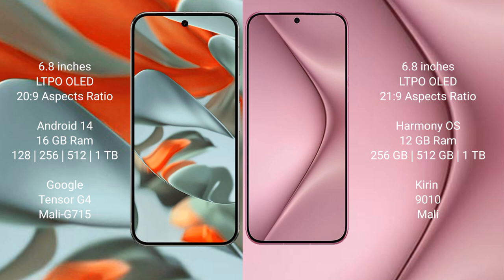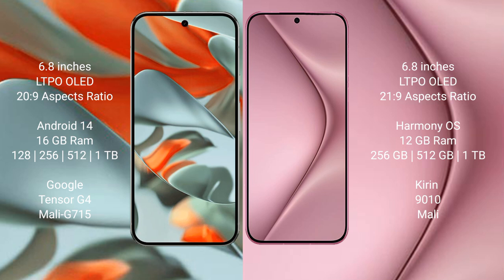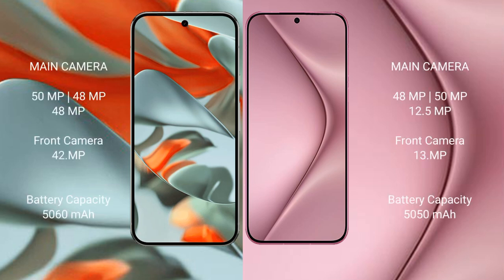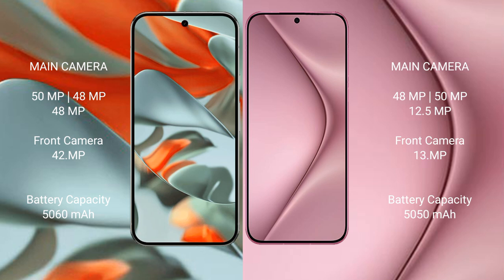Google Pixel 9 Pro XL vs Huawei Pura 70 Pro Review